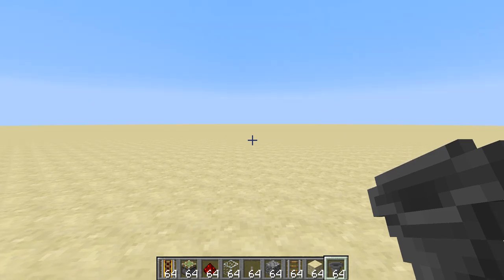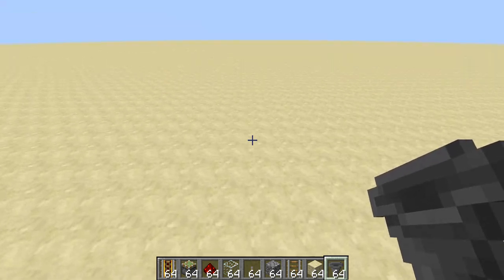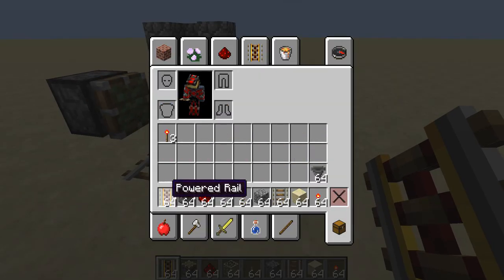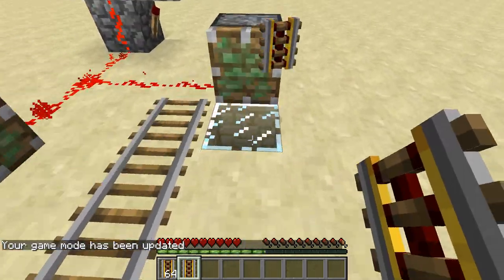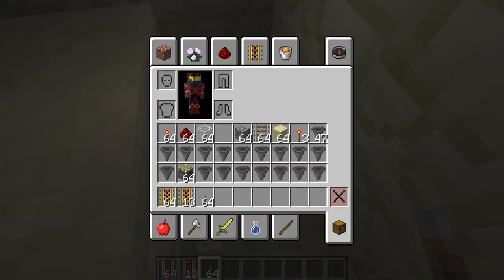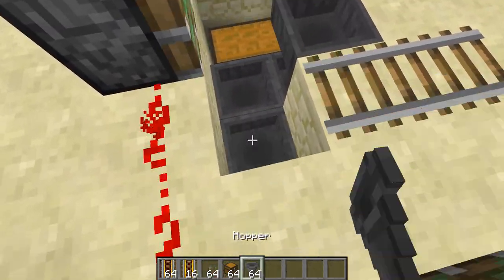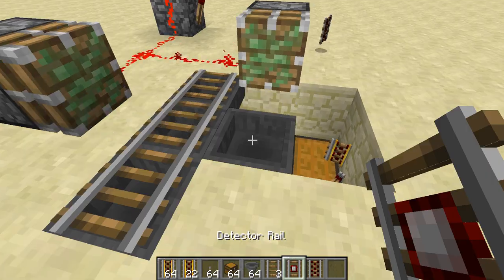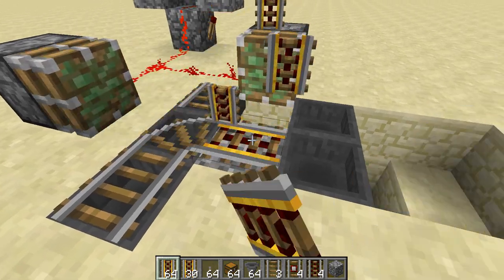Minecraft Tutorial: Rail Duplication Glitch